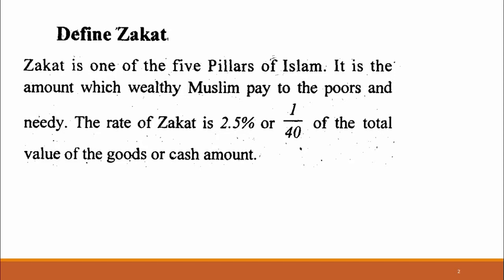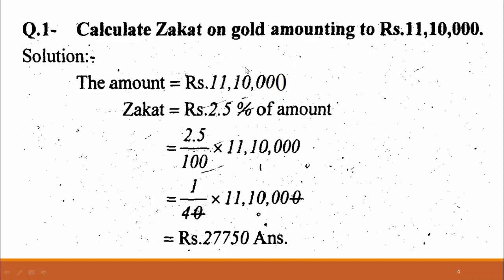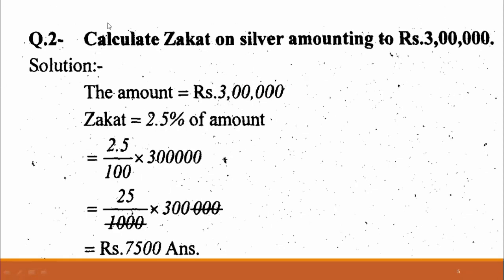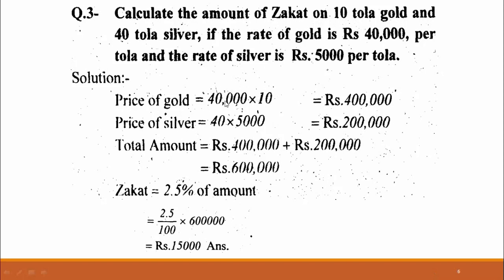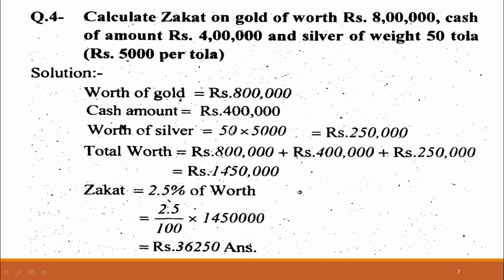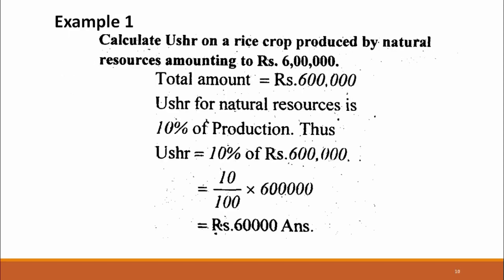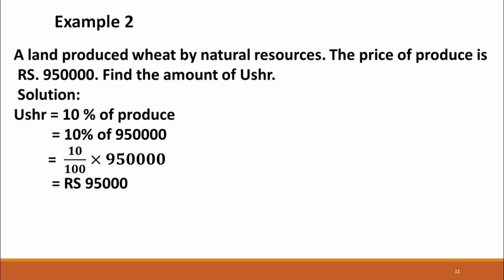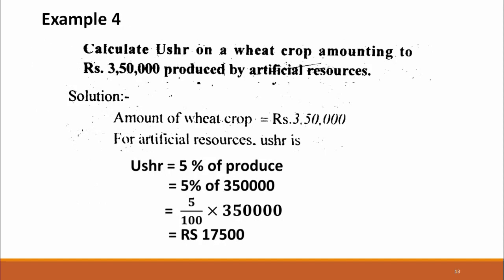Week14 video lecture1 Mathematics II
Zakat and Ushr